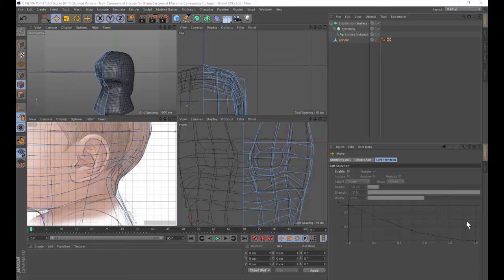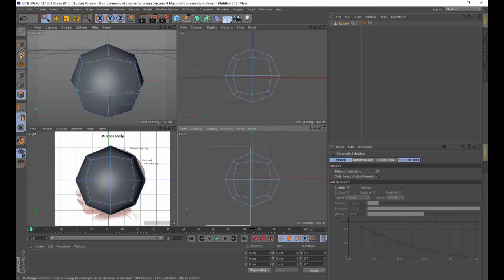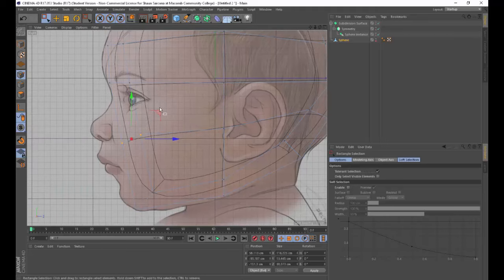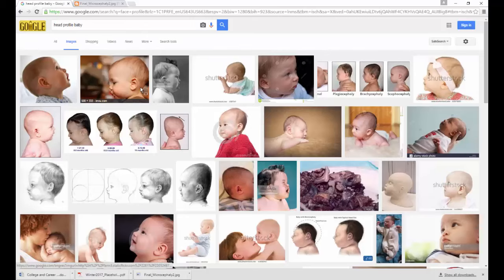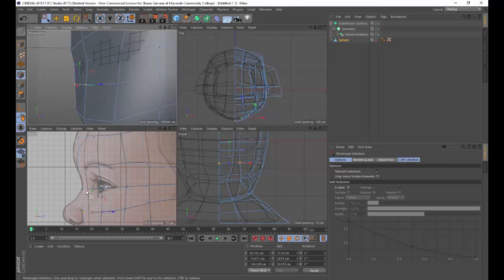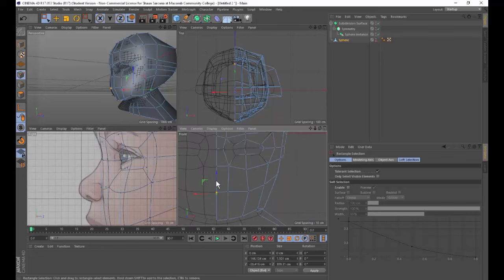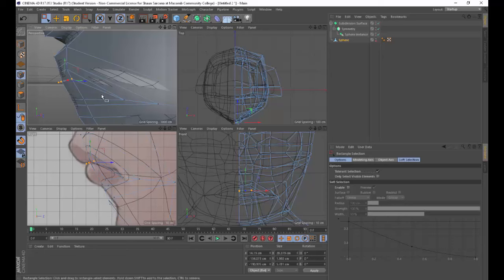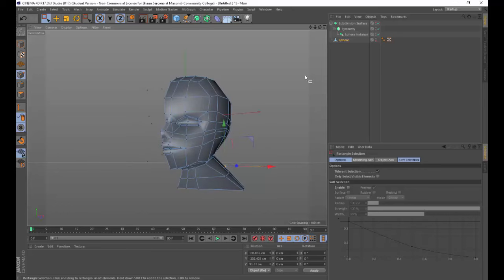2510 CreatureHead BaseModel 001